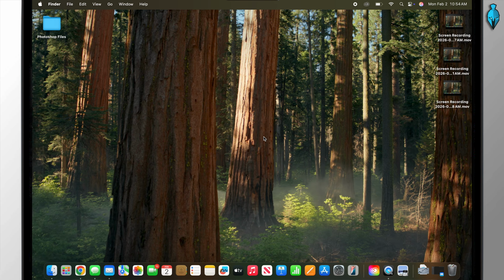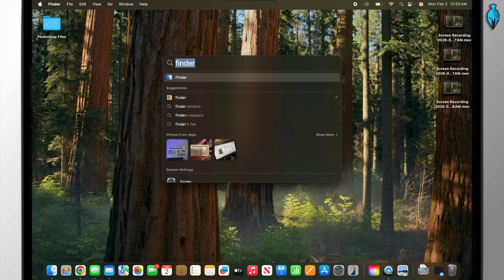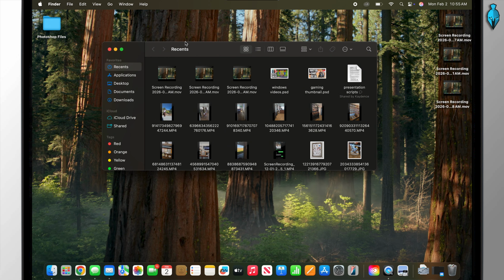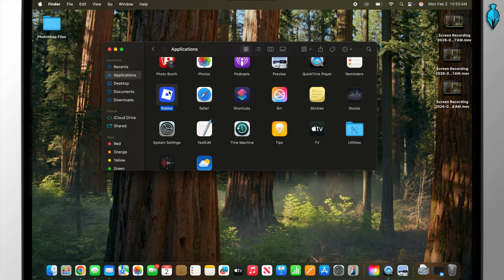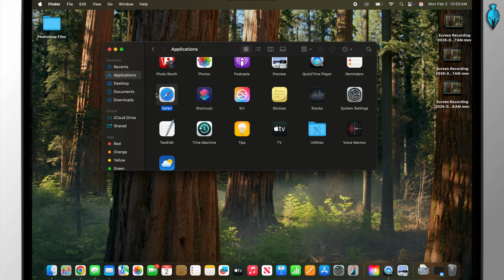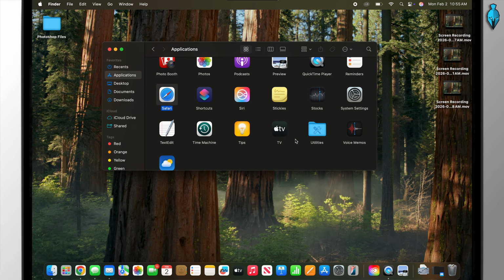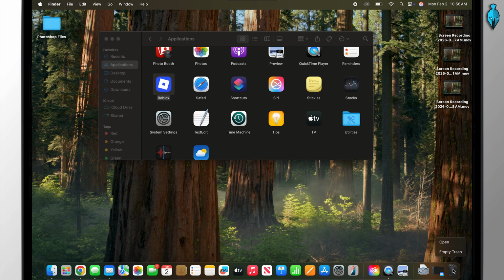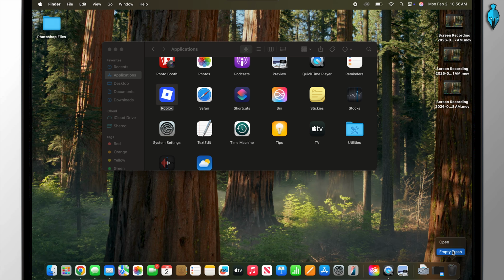How To Uninstall Apps On Macbook Pro - Full Guide